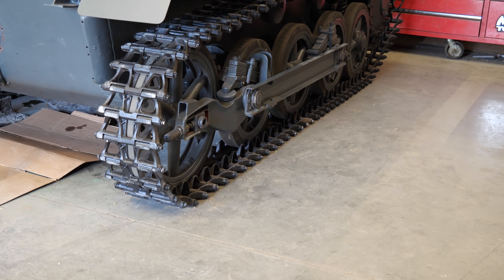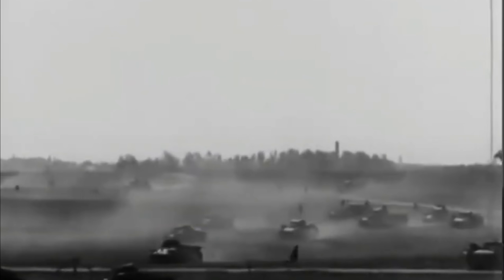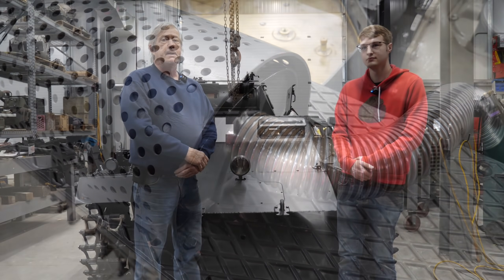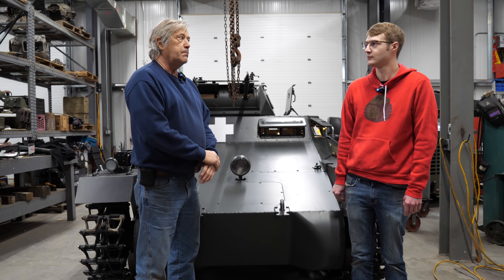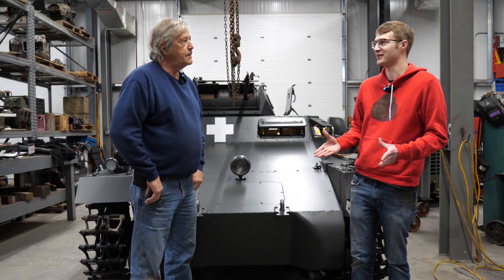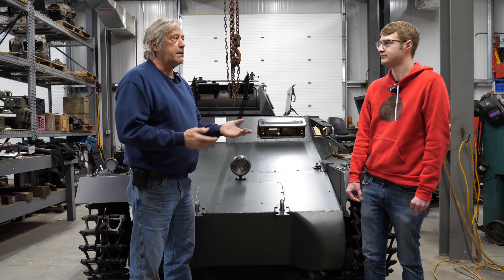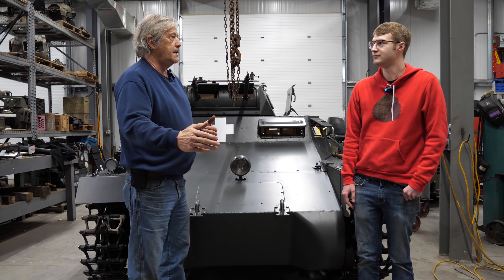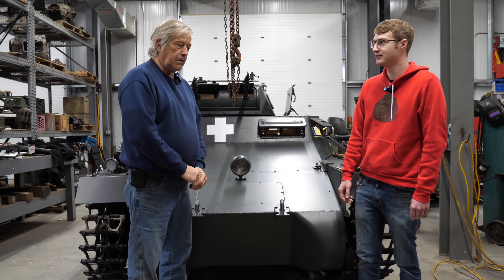Panzer 1 Restoration Interview at the American Heritage Museum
Super huge thanks to the American Heritage Museum for letting me interview Dick about the amazing restoration work on the Panzer 1 in the collection. Unfortunately due to complications with the engine when trying to start it it will not be operational for the debut on May 15th and 16th 2021. However the tank will still be on static display so you will still be able to see it.
For more information on their collection and for directions check out their
I plan to be there for both days if possible so if any of you can make it keep your eyes out and say hi if you see me.

Antonio Sánchez
Tanker 2476
Braňo Kohút
pompomchan
Icelandicfartpolice !
Willbuh Williamz
Lim Yatagarasu
David Hall
Preston Drake
Polat Türk
SoupRice
William Sears
Seeskabel45
Kornel Szudrawski
FrostyツFrostyツ
Flying Pachyderm
MetaDave
Mohamed Sewilam
fork
Евгений Лебедев
The Piano Maker
Nathan Nisbet